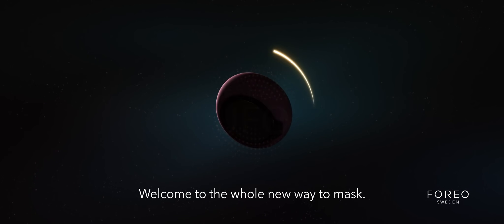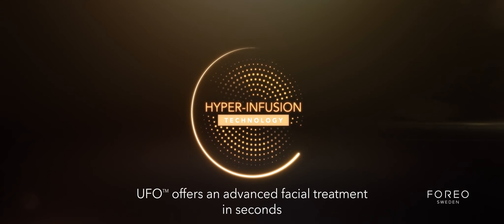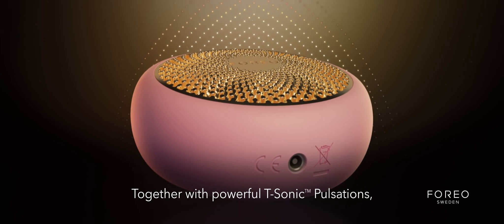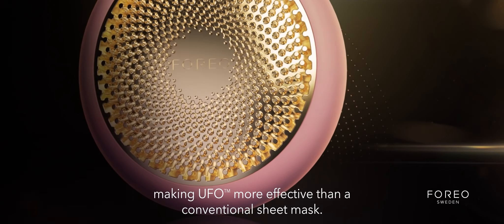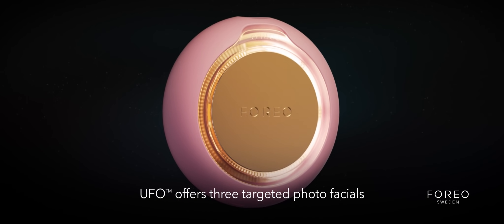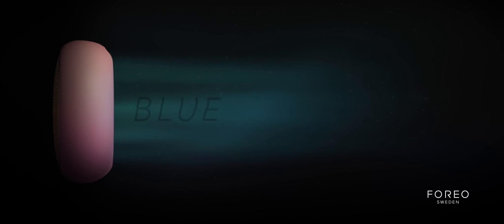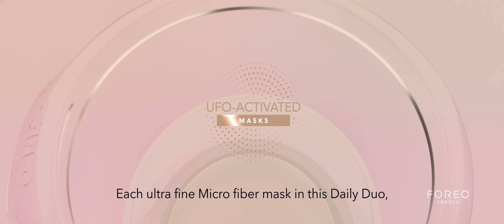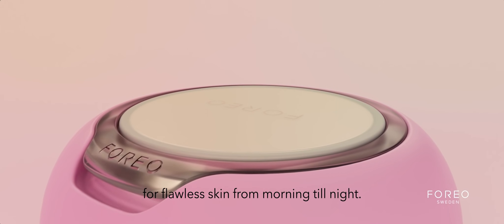FOREO UFO - Welcome To A Whole New Way To Mask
Welcome to a whole new way to mask. Combining premium skincare formulas and state-of-the-art technology for an advanced facial treatment in seconds.

Get your dream skin in only 2 minutes - with the UFO supercharged 2-minute facial!

The most popular treatments in the comfort of your home with a beauty spa in the palm of your hand.

Designed with a combination of cutting-edge technologies, this revolutionary device leaves you with an instantly nourished, healthy glow from the very first use.

UFO™ features instant warming to infuse active mask ingredients deep below the surface of the skin (where they work best), quick cooling to shrink pores & reduce puffiness, full-spectrum LED light to diminish signs of aging & visibly revitalize skin, and our signature T-Sonic™ massage to relax facial & neck muscle tension points while boosting skin’s radiance - for softer, smoother, selfie-ready skin.

Full-spectrum LED Light Therapy implements 8 varying wavelengths, satisfying any skin need and complementing the UFO™ activated facial routines.

Experience the world’s first professional hand-held spa!

FOREO is a wildly creative Swedish beauty-tech brand created to provide every beauty lover in the world with products that actually work. So, if you’re the type to celebrate INTEGRITY in humans, businesses and technology, FOREO just might be for you. Everyone at FOREO shares one thing: commitment to innovation. Commitment to changing things for the better. Commitment to kindness and decency.